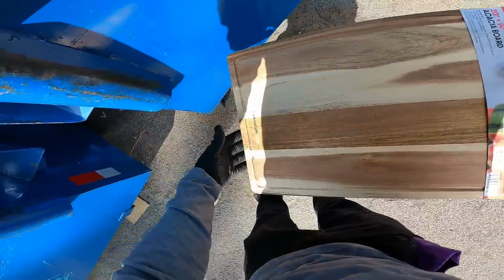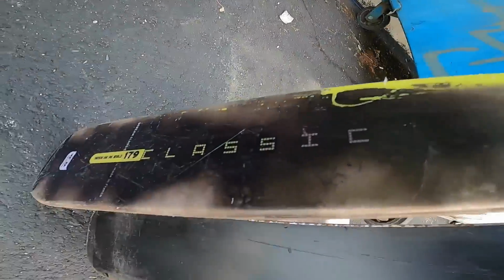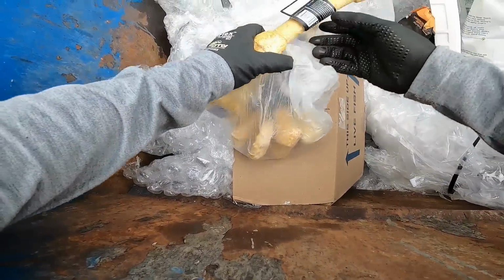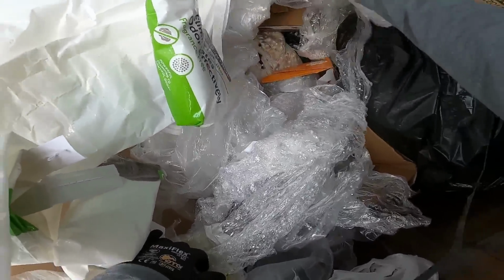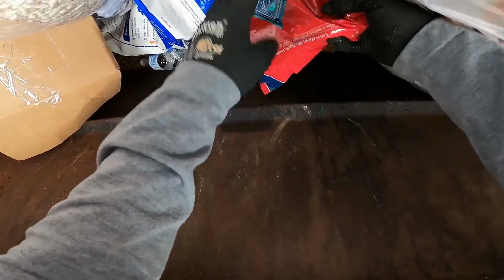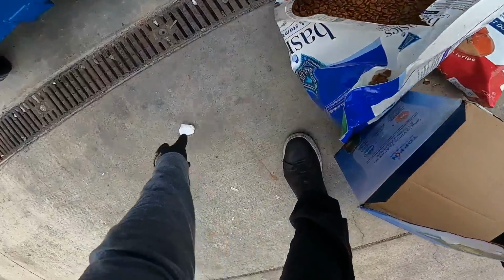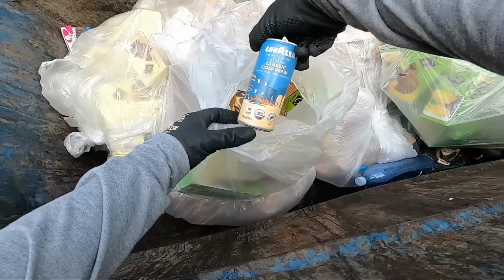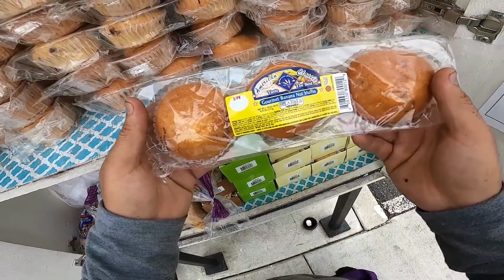Dumpster Diving Check This Out! - S3E30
Mystery Box Info:
Medium Flat Rate Box filled with all kinds of Non-food stuff we find

*Regular Mystery Box: $25
     (As much stuff as we can fit)

*Old Navy Jean Mystery Box: $25
(One pair of new jeans size 20, 22, 24, 26, 28, or 30... + as much stuff as we can fit. Make sure to include your size. Found from this video

*Memory Foam Mystery Box: $25
     (New memory foam pillow + as much stuff as we can fit)

*Painted Valentine Sign Mystery Box: $25
(Black & white painted Valentine's hanging sign found in this video + as much stuff as we can fit. Found in this video

***To pay for your Mystery Box you can send your payment Make sure to put what Mystery Box you want in the PayPal notes otherwise it will automatically be assumed you want the regular one.  We can not guarantee to be able to customize your box but if you would like to leave a few ideas about what you like in the notes as well we will do our best to customize your box. Make sure to allow enough time for your pillow to regain its shape it does take a while. we put it in the dryer by itself on low heat twice with a couple dryer sheets. It does not get very big but it is very comfortable.

Stuff we use:

Large Black Bags:

Magnet Keychain:

Work Gloves:

Automatic Wire Stripper:

Go Pro 8:

Foldable Cart: